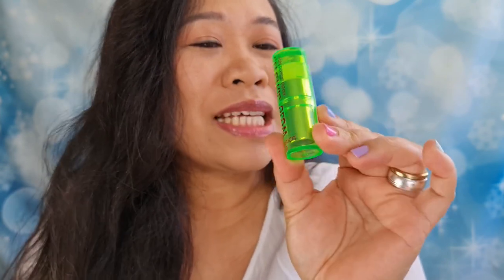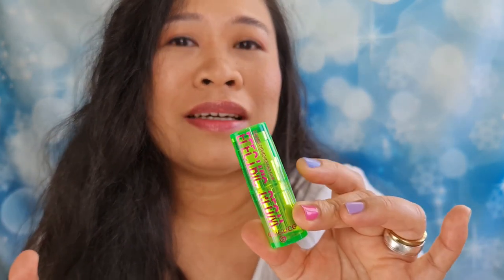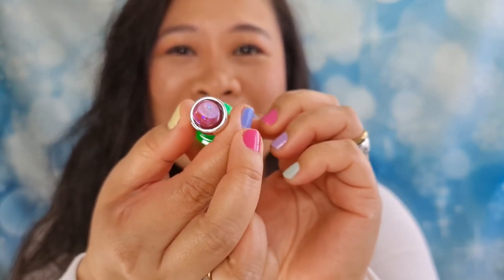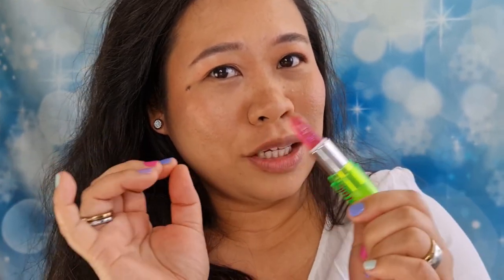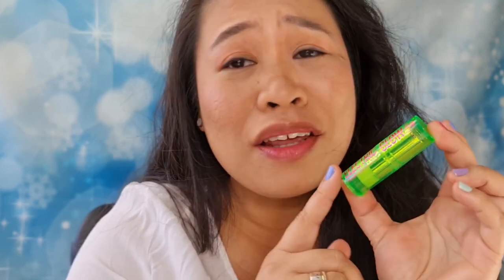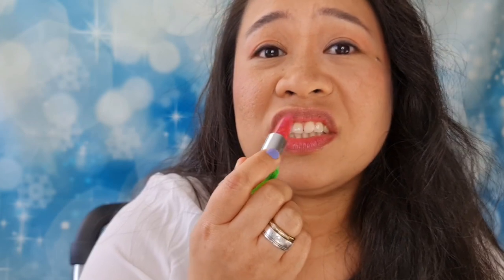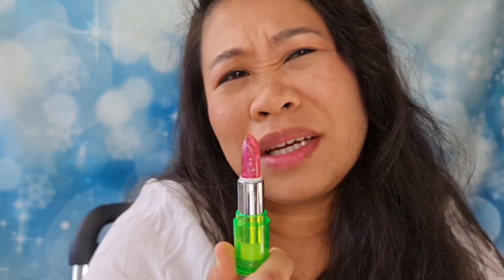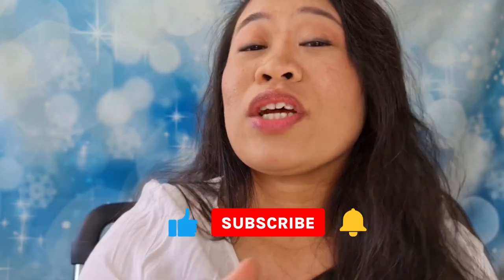Essence Electric Glow!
Testing Essence Electric Glow Lipstick but where is the electric? Where is the glow?

Bought @dmDeutschland

Please Click LIKE, Click SHARE 😘

Camera: Samsung Galaxy Note20 Ultra 5G
Light: Neewer Ringlight, Hakutatz Profi Studio
Editing: KineMaster